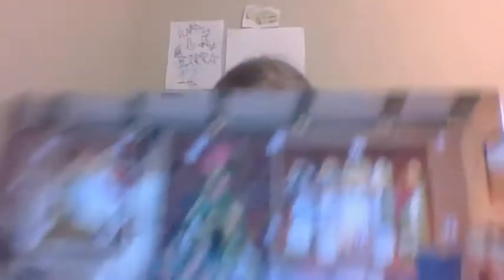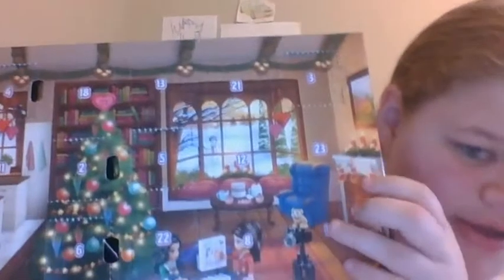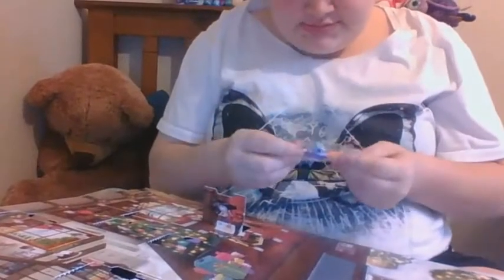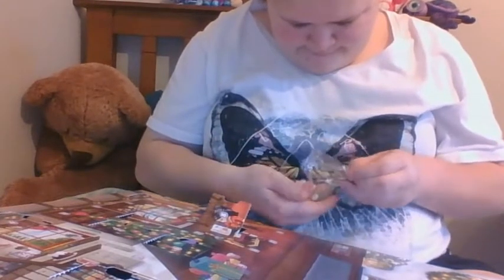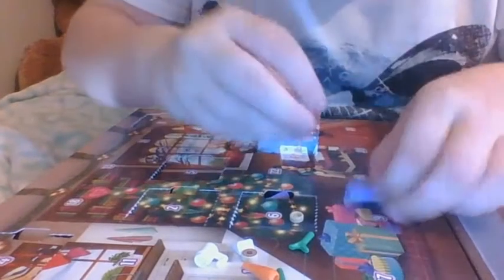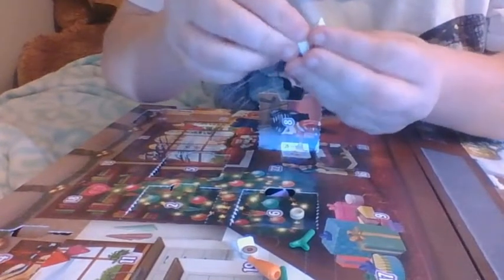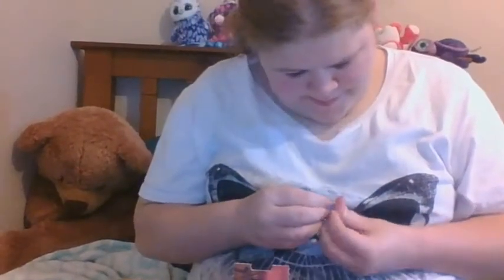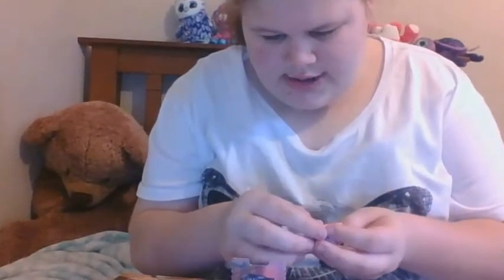Advent calendar part 8